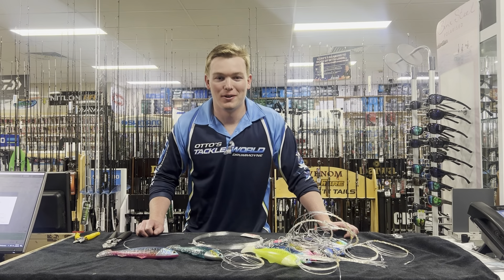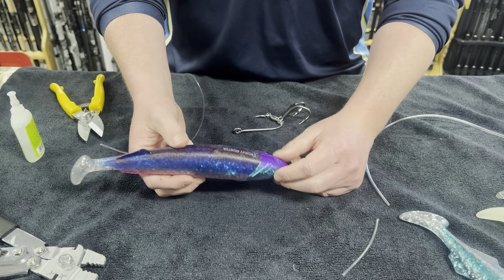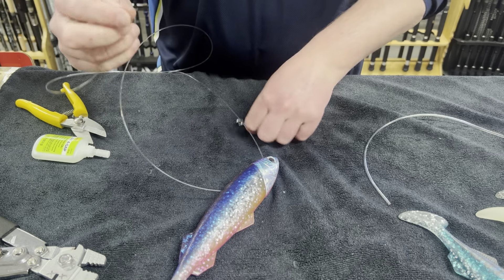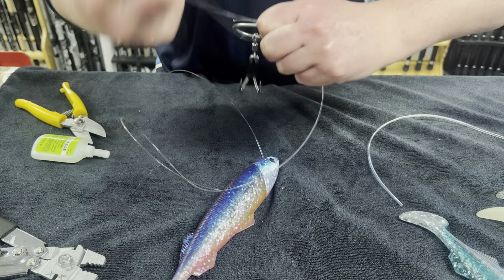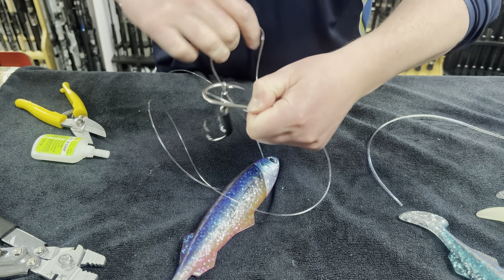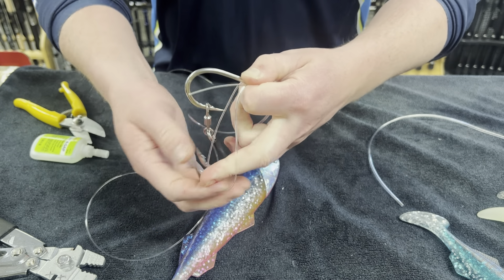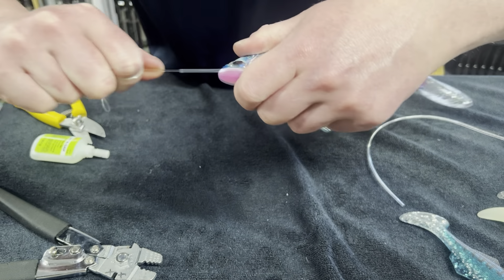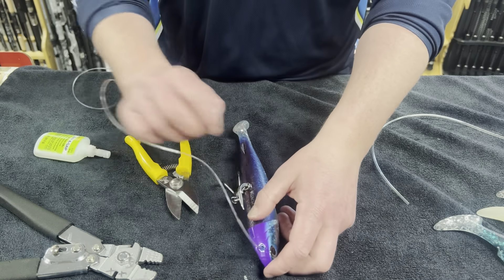How to Rig a ProFidgies Trophy Hunter Tuna Trolling Lure New Improve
The Trophy Hunter Profidgies lures are one of our most popular tuna lures and we are always being asked how to rig them. This video shows in full detail how to rig a profidgie lure as well as showing you all the terminal and line needed to do so.